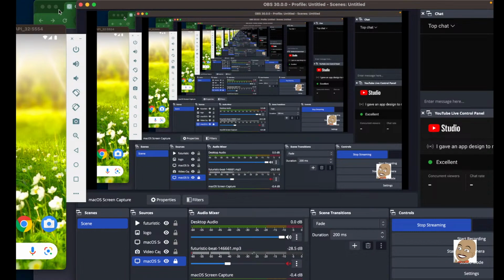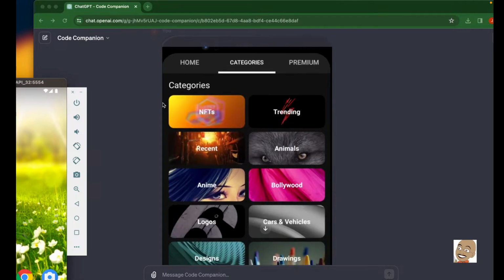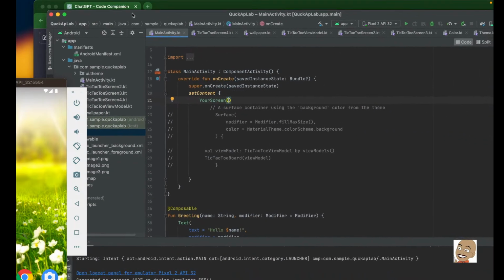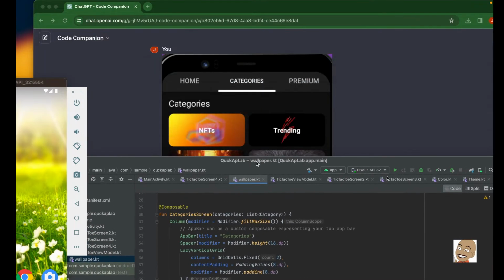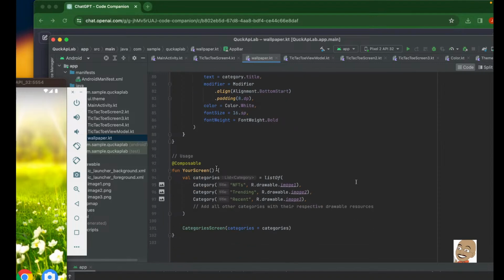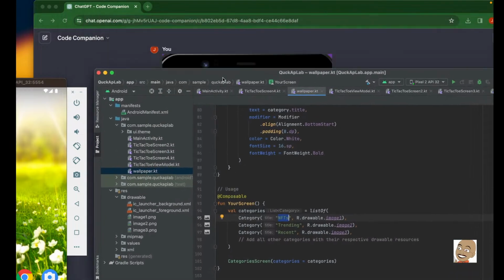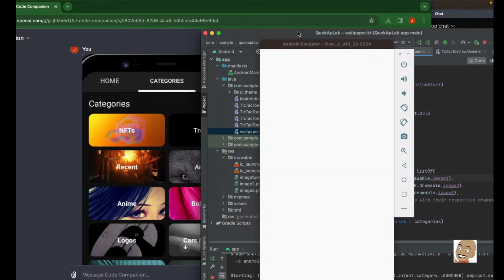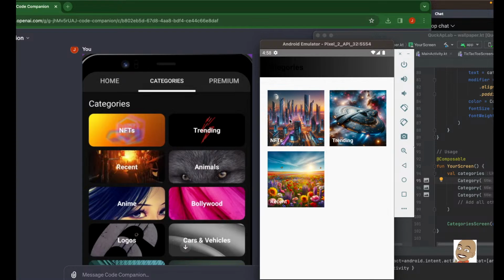Can GPT produce Android Code Replicating a Design From an Image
In this broadcast we go over how well a GPT can code a design from an image I uploaded. I told it to make composables from jetpack compose In Android. The AI uses it's computer vision capabilities to produce android code to try to match the design it sees.